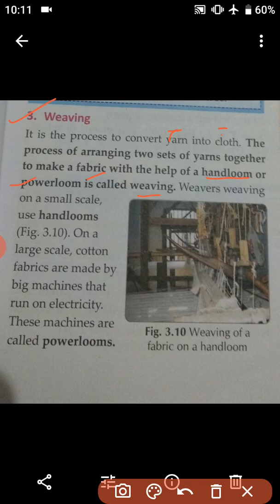From fibre to fabrics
Gurukul Global Academy, Class-VI